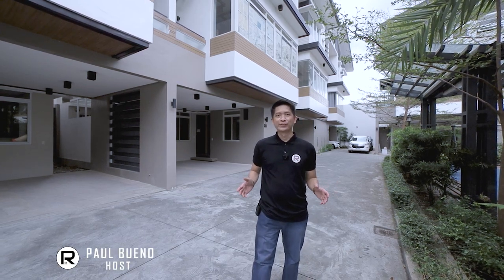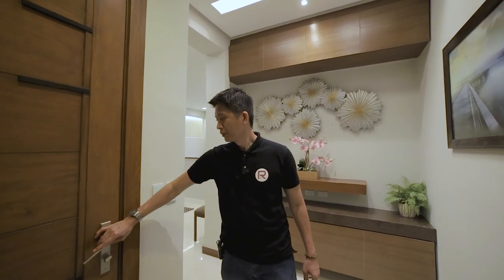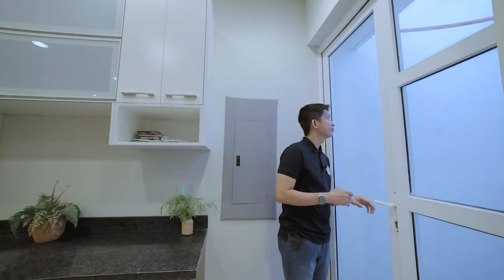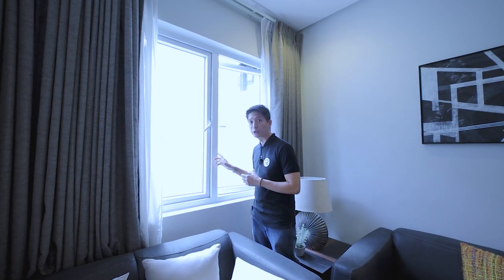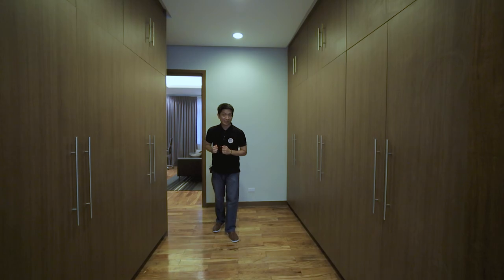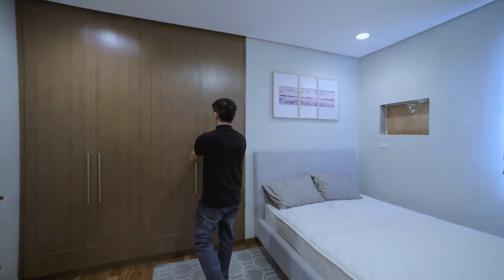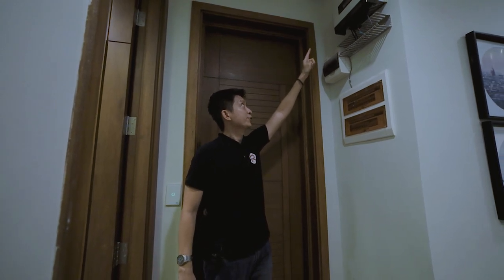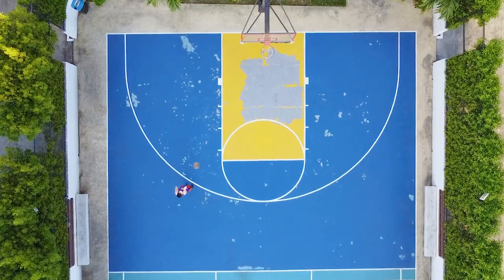SECLUDED Townhouse For Sale with Basketball Court in Quezon City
𝐁𝐫𝐚𝐧𝐝 𝐍𝐞𝐰 𝟑-𝐒𝐭𝐨𝐫𝐞𝐲 𝐒𝐞𝐜𝐥𝐮𝐝𝐞𝐝 𝐓𝐨𝐰𝐧𝐡𝐨𝐮𝐬𝐞 𝐅𝐨𝐫 𝐒𝐚𝐥𝐞 𝐢𝐧 𝐐𝐮𝐞𝐳𝐨𝐧 𝐂𝐢𝐭𝐲
Location: Kaingin Road Balintawak, Quezon City near Ayala Malls Cloverleaf
| Reside PH Real Estate Video House Tour |

What is uPVC window and its benefits? We briefly explained it in this video. Watch now!

𝐃𝐄𝐓𝐀𝐈𝐋𝐒:
Lot Area: 96sqm (Remaining units)
Floor Area: 280sqm (Remaining units)
3 Storeys
📌 4 Bedrooms
📌 4 Toilet & Baths
📌 Balcony
📌 Household Staff Room
📌 Family Area
📌 2-Vehicle Carport

𝐅𝐄𝐀𝐓𝐔𝐑𝐄𝐒:
✅ E-Home | Smart Automated
✅ uPVC Windows
✅ Solar Powered
✅ Bedroom Narra Floors

𝐀𝐌𝐄𝐍𝐈𝐓𝐈𝐄𝐒:
✅ Playground
✅ Community Salt Water Pool
✅ Basketball Court

𝐁𝐄𝐍𝐄𝐅𝐈𝐓𝐒 𝐎𝐅 𝐓𝐇𝐄 𝐏𝐑𝐎𝐏𝐄𝐑𝐓𝐘:
👍 E-Home allows you to have 𝐠𝐫𝐞𝐚𝐭𝐞𝐫 𝐜𝐨𝐧𝐭𝐫𝐨𝐥 of your energy use and 𝐢𝐦𝐩𝐫𝐨𝐯𝐞 appliance functionality.
👍 The biggest advantage of solar energy is 𝐬𝐚𝐯𝐢𝐧𝐠 money on your energy bill. It 𝐝𝐞𝐜𝐫𝐞𝐚𝐬𝐞𝐬 your dependence on your utility because solar panels allow you to generate your own electricity with the power of the sun
👍 The benefits of having Narra wood flooring in your home are it adds a 𝐰𝐚𝐫𝐦 and 𝐥𝐮𝐱𝐮𝐫𝐢𝐨𝐮𝐬 touch to your interiors and feels cozy and 𝐜𝐨𝐦𝐟𝐨𝐫𝐭𝐚𝐛𝐥𝐞.

𝐍𝐄𝐀𝐑𝐁𝐘 𝐄𝐒𝐓𝐀𝐁𝐋𝐈𝐒𝐇𝐌𝐄𝐍𝐓𝐒/ 𝐈𝐍𝐒𝐓𝐈𝐓𝐔𝐓𝐈𝐎𝐍𝐒/ 𝐏𝐑𝐄𝐌𝐈𝐒𝐄𝐒:
➡️ 1.0km from Balingasa High School
➡️ 2.0km from Puregold Balintawak
➡️ 2.2km from Frisco Sub Fire Station
➡️ 2.1km from EDSA Balintawak Market
➡️ 2.7km from Ayala Malls Cloverleaf
➡️ 3.0km from Skyway Stage 3 A. Bonifacio Ramp
➡️ 3.2km from Quezon City General Hospital
➡️ 3.4km from Baler Project 7 Police Precinct
➡️ 3.6km from Notre Dame of Greater Manila
➡️ 4.0km from Quezon City Science High School
➡️ 4.3km from SM Grand Central Caloocan
➡️ 5.0km from North Luzon Expressway (NLEX)
➡️ 5.0km from SM North EDSA & Trinoma
➡️ 7.5km from Quezon City Hall

SOLD OUT❗❗❗ (updated Feb 9, 2022)

Engr. John Paul Bueno
Licensed Real Estate Broker
REBL no. 0033603
Production: James Bueno
Infraction- Colors
Infraction- Girl's Laugh